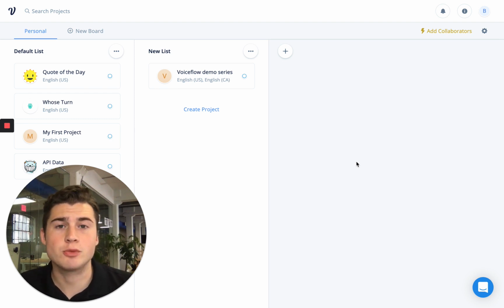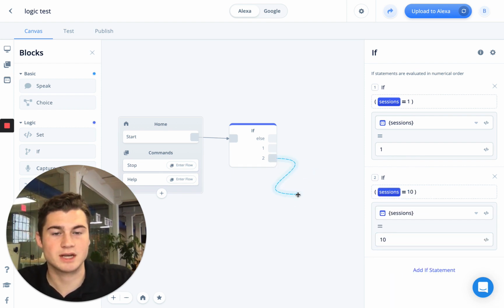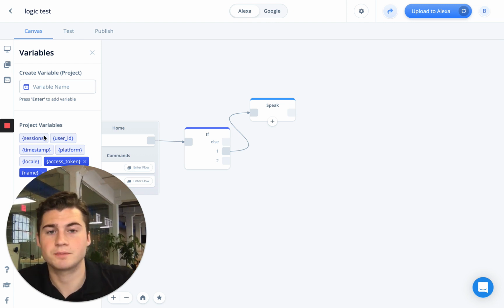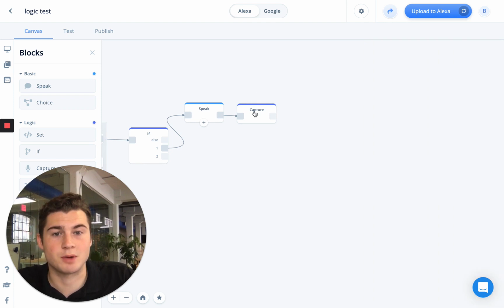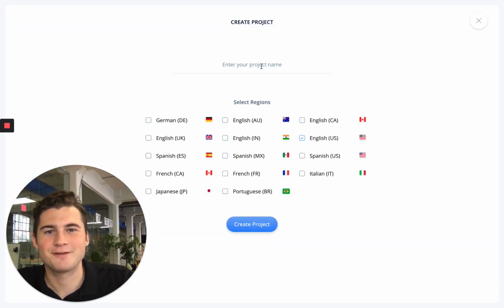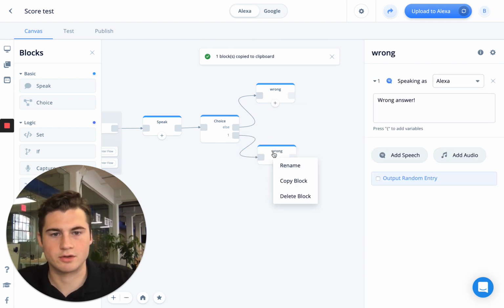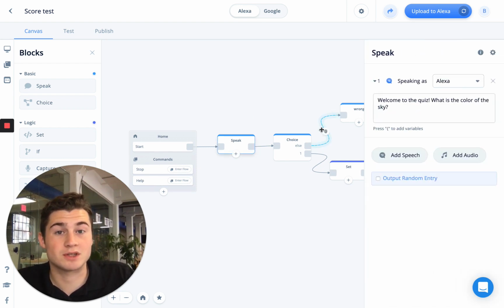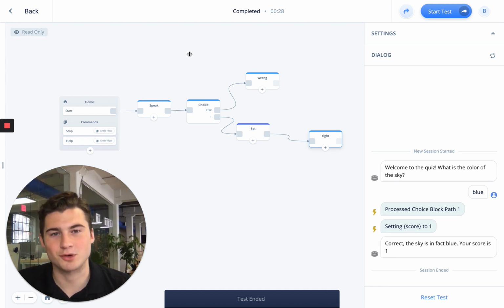How to build Alexa skills without coding #3: Adding logic and variables [outdated]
Learn how to build Alexa skills without coding using Voiceflow (free).